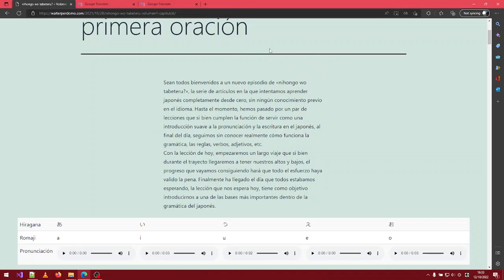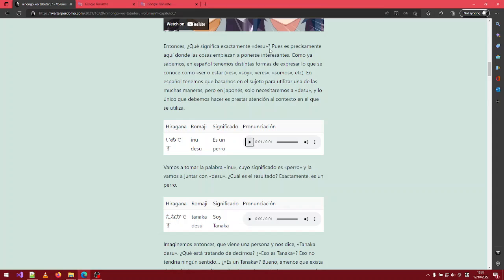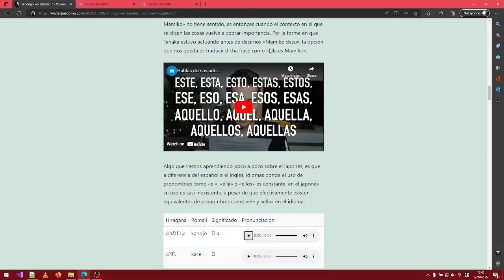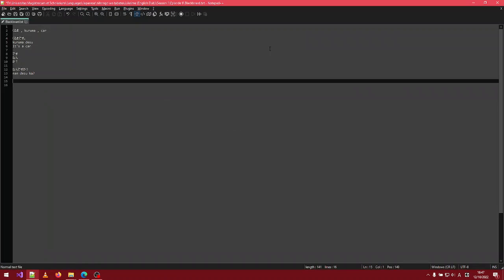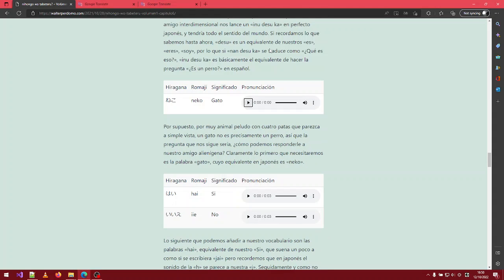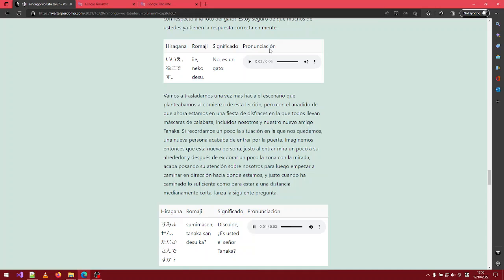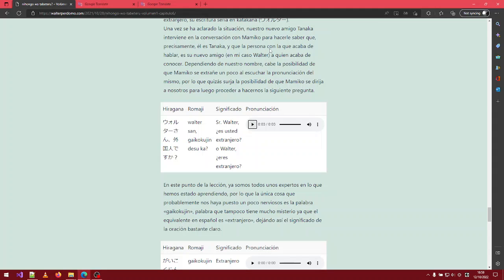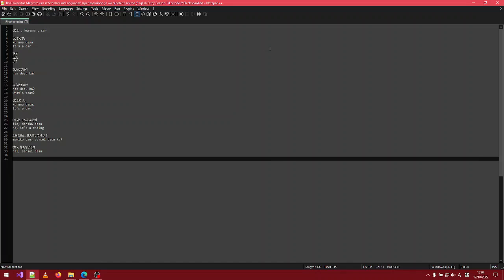nihongo wo tabeteru? - Season 1, Episode 6: The first sentence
Welcome to the episode number 6 of "nihongo wo tabeteru?", the anime adaptation for the web article series where we try to learn japanese from zero, without any bases in the language.
Every house is build from the bottom, and in toda's episode, we'll begin a series of lessons in which we'll try to learn the fundaments of the japanese language.